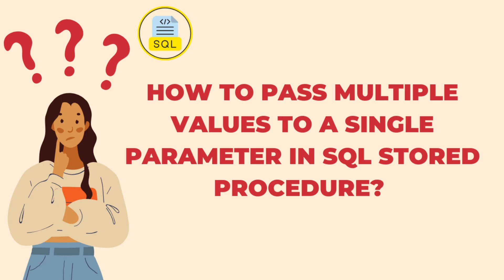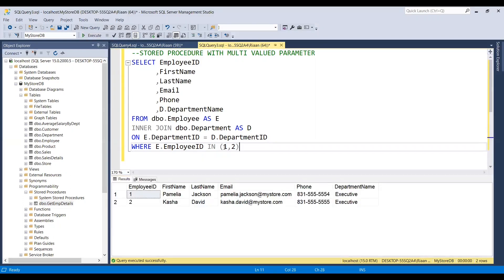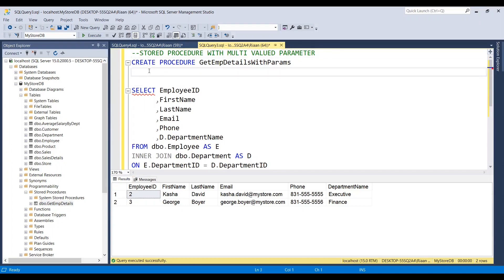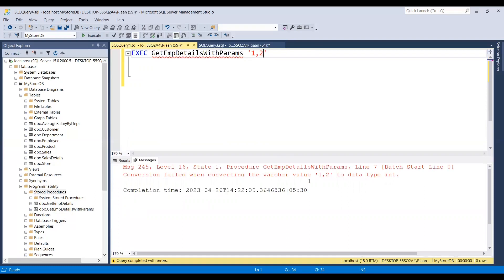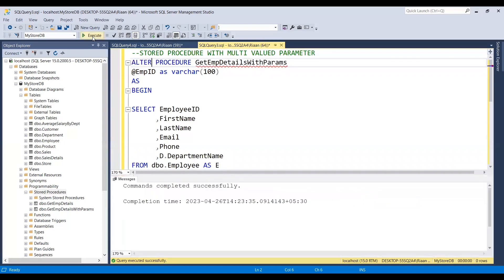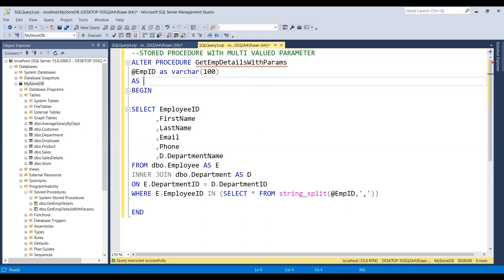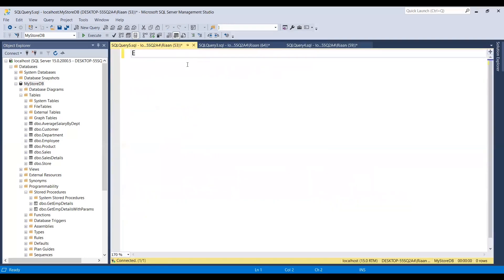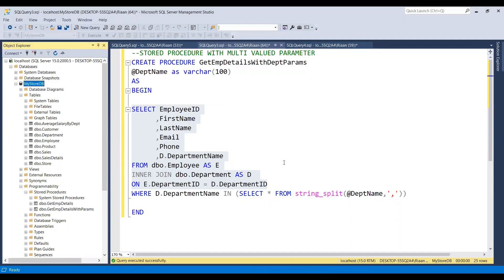How to pass multiple values to a single parameter in SQL Stored Procedure? | Multi valued parameter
In this video we will go through how to pass multiple values to a single parameter in SQL Stored Procedure and its use cases using simple and step by step examples.
For example if you have a report requirement to pass multiple values like you need to select one or multiple employee IDs in a report or website and it should get the results accordingly. Then you can use this stored procedure with a Multi Valued parameter.

Following topics has been covered in this SQL Tutorial Video:

00:00 Introduction
01:02 Create Stored Procedure to pass multiple values to a parameter (using integer type values)
04:32 Create Stored Procedure to pass multiple values to a parameter (using string type values)
Links for resources of this video:

SQL Scripts used in this training @ GitHub repository (please use latest script from this path for this video):

You could refer to the last part of SQL tutorial at the below links:

If you have any doubts or suggestions, please feel free to put it in the comment! Thank you! :)